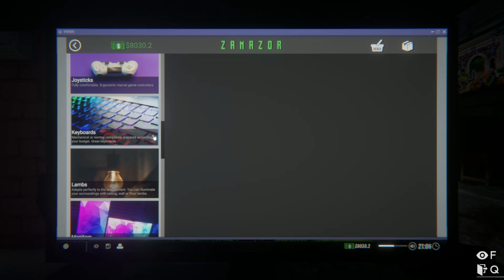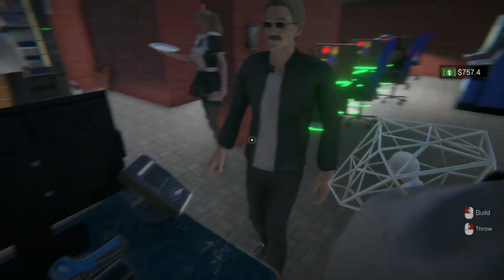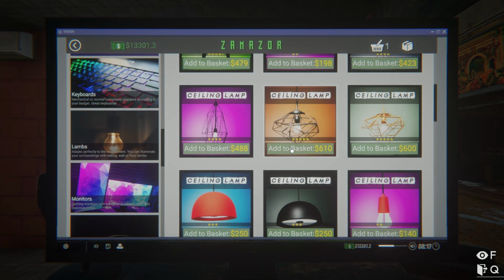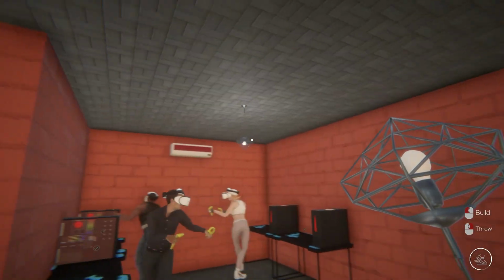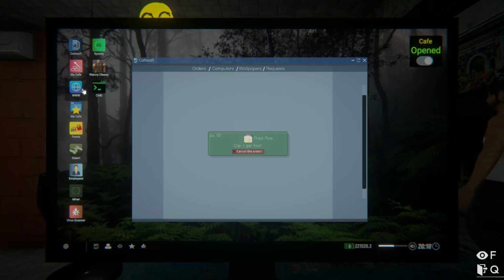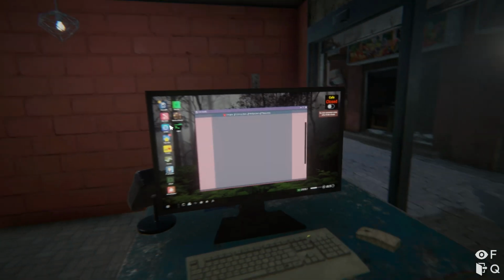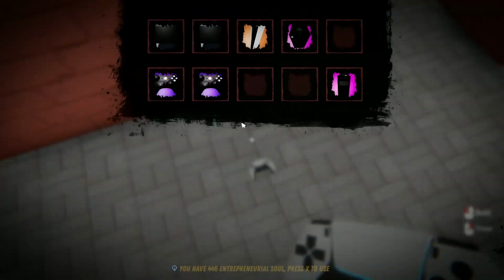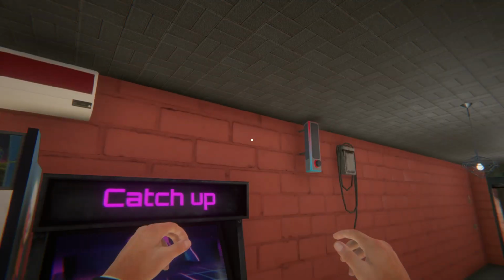Internet Cafe Simulator 2 - Part 15: Lighting Up the Cafe and Adding New Next Gen Consoles Upstairs!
Internet Cafe Simulator 2 is an extremely comprehensive and detailed internet cafe business simulation game.